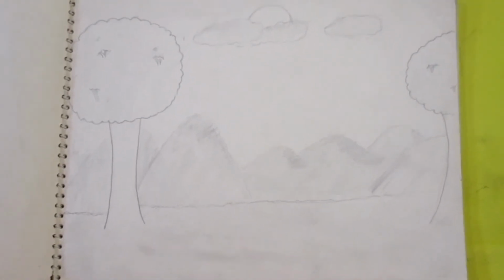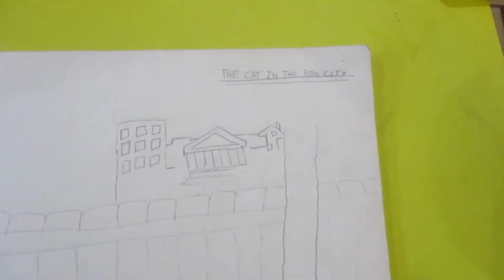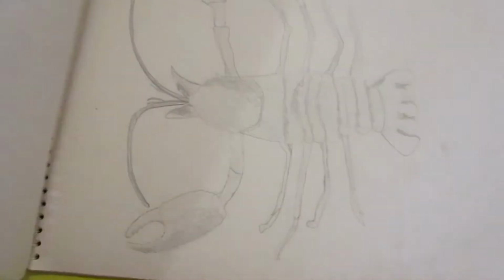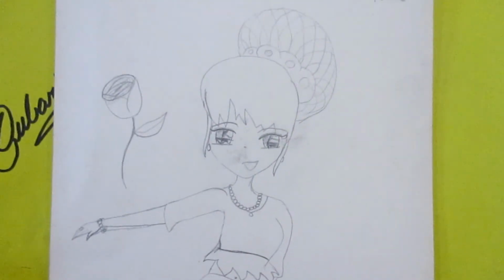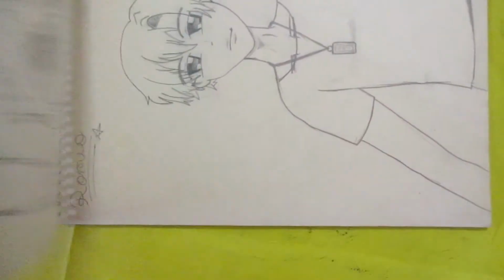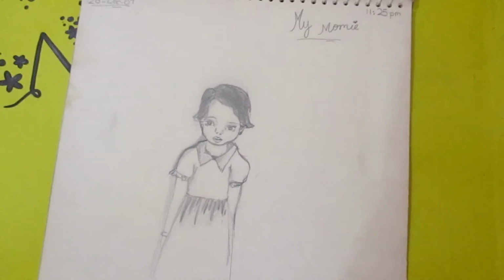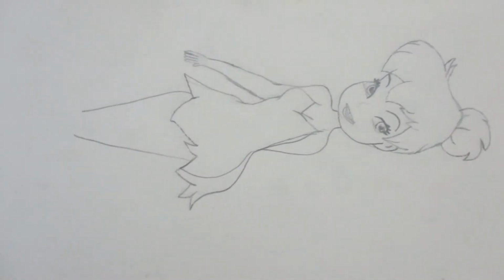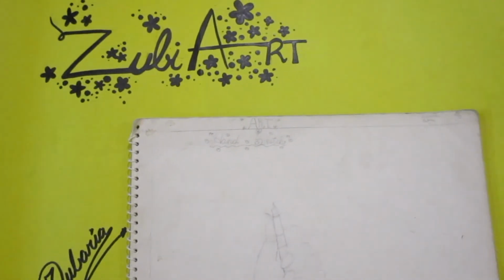My first sketchbook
Hello everybody !
And i hope you guys enjoyed watching this video!
By Zubaria